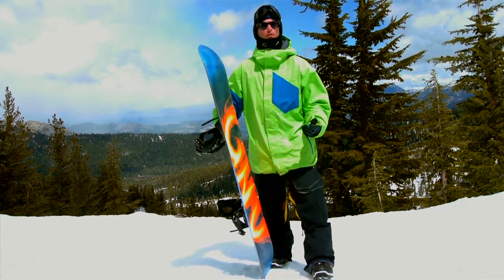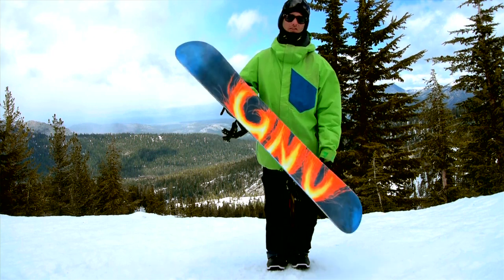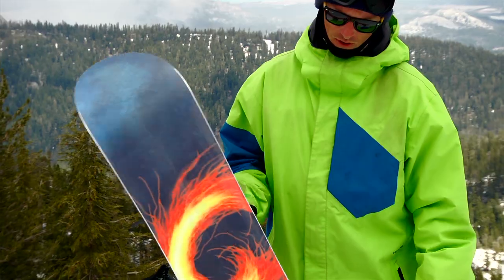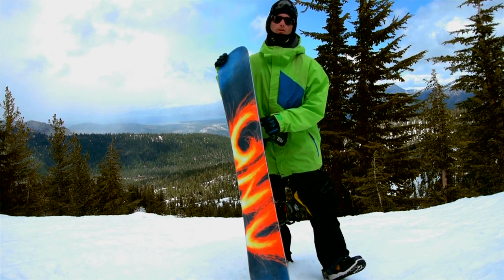GNU Billy Goat - Good Wood 2014 Men's All Mtn - TransWorld SNOWboarding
An aggressive all-mountain machine designed by freeride wizard Temple Cummins. This deck is sandwiched together with a camber dominant profile and a twin shape with a setback stance. Although the board has slight rocker between the feet for forgiveness, the control, pop and precision of the camber shines through. Plus there's added edge grip and secretive dampening material to billy goat through any terrain.